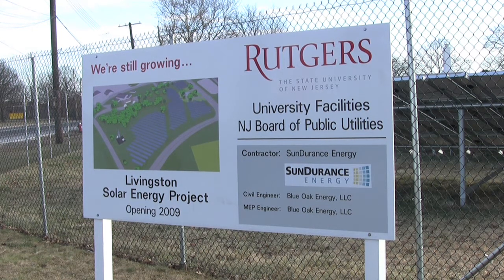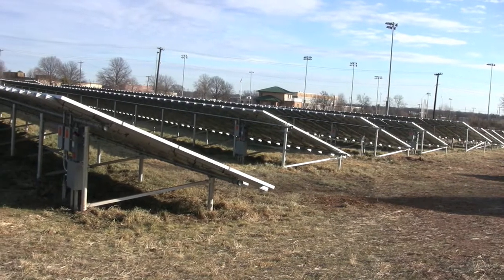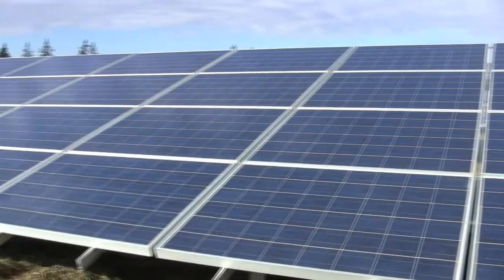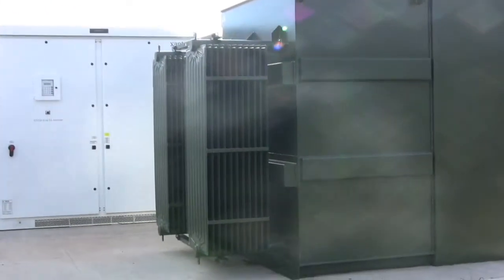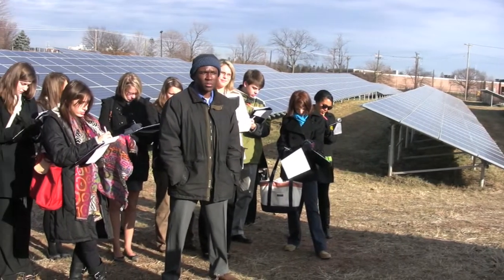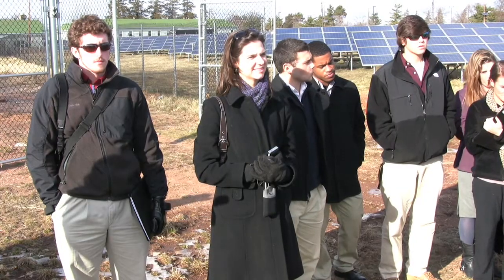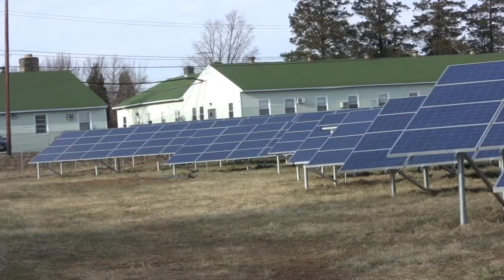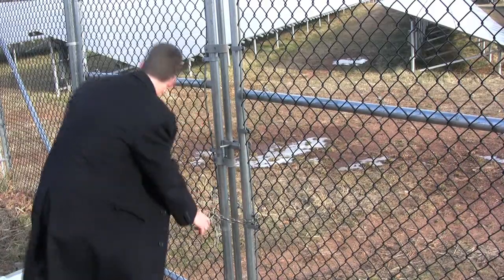Rutgers Solar Farm: Got Clean Energy?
Students and faculty from Elon University in North Carolina recently toured the seven-acre solar farm on the Livingston Campus of Rutgers University.